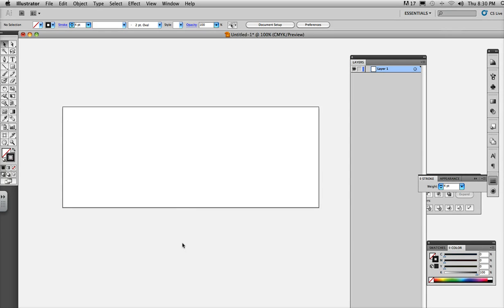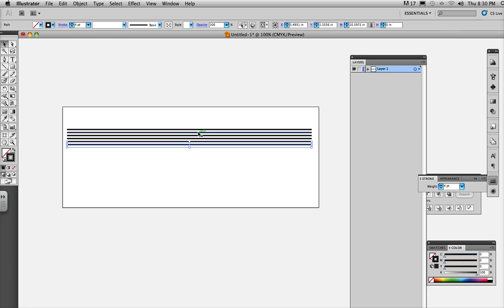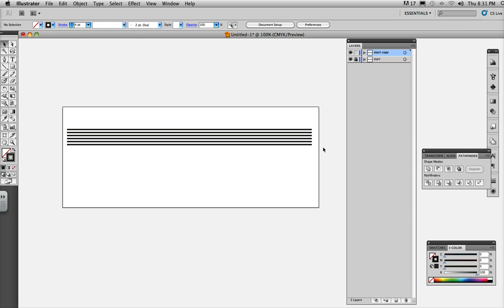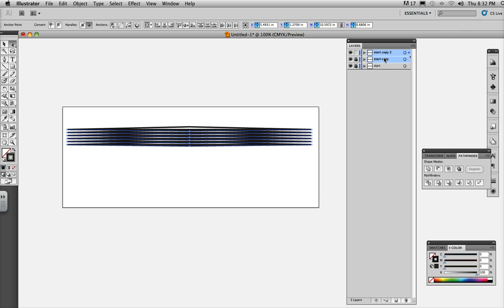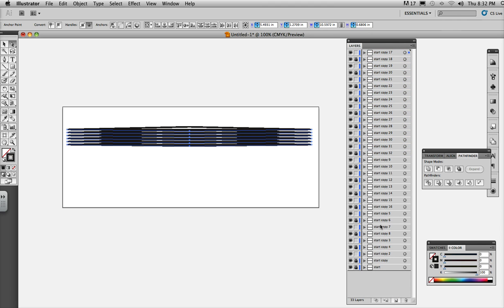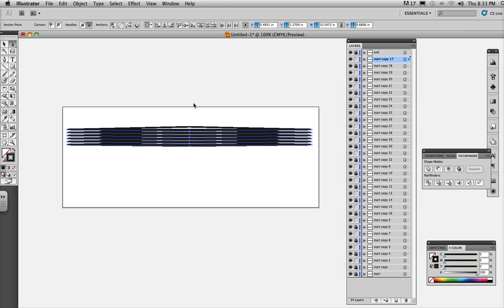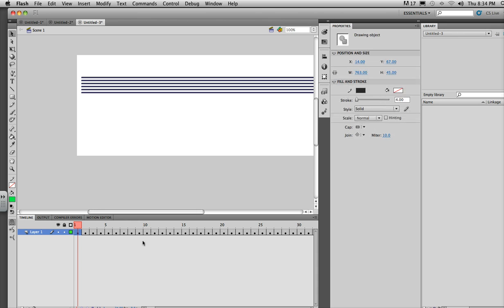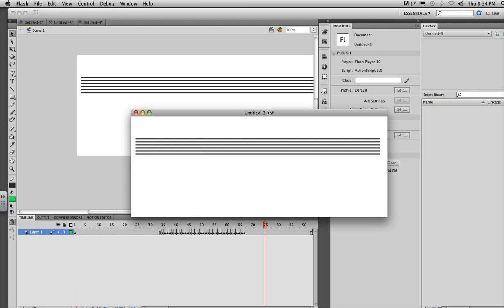Illustrator + Flash Guitar Strings Animation